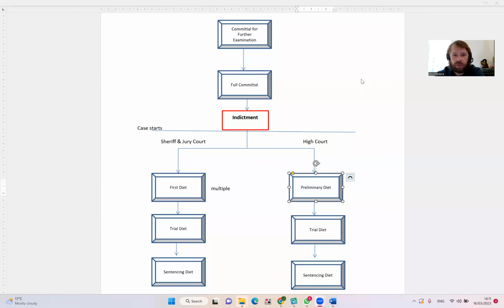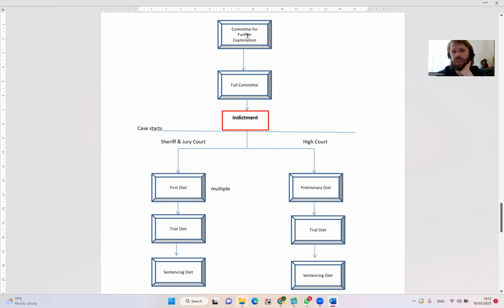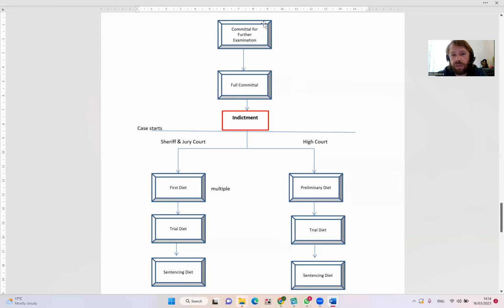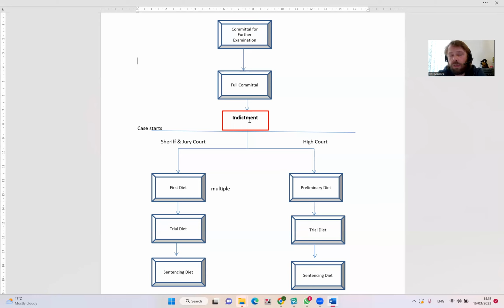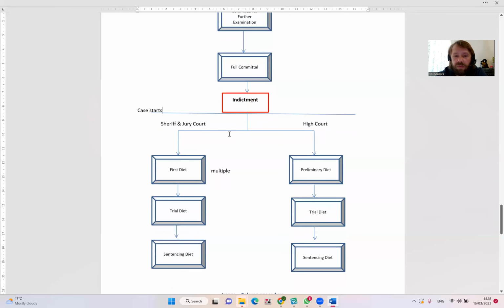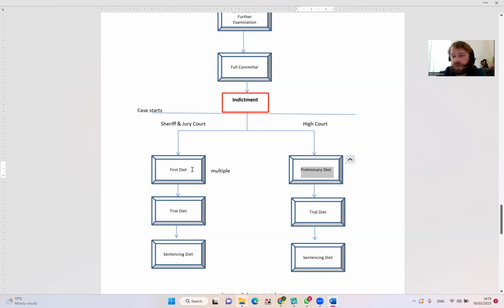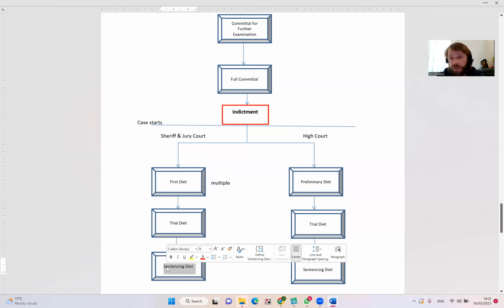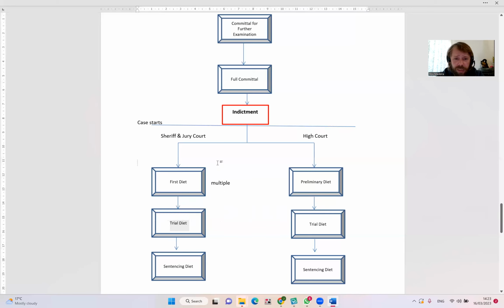The Scottish Courts and Solemn Procedure for Public Service Interpreters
This video contains a brief overview of the different hearings there are in solemn procedure in Scots Law.

For additional Scots Law and DPSI preparation materials for public service interpreters, please check out my books:

Glossary of Scottish Legal Terms for Public Service Interpreters